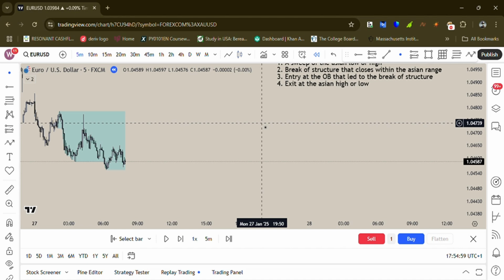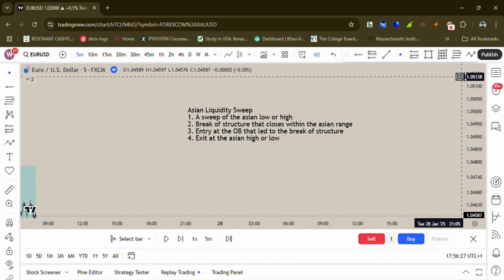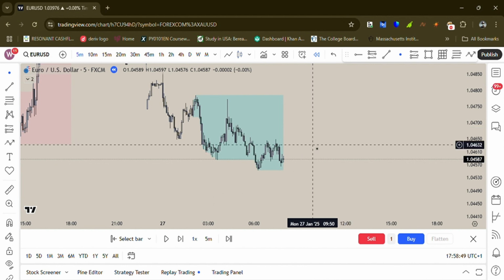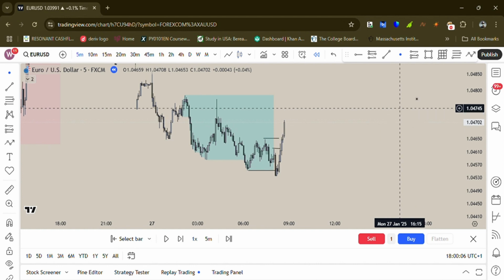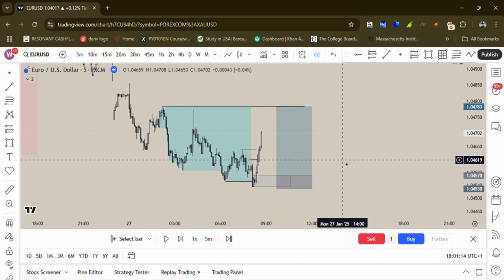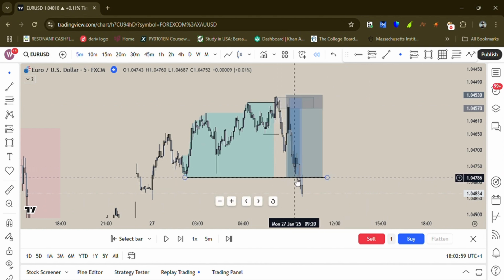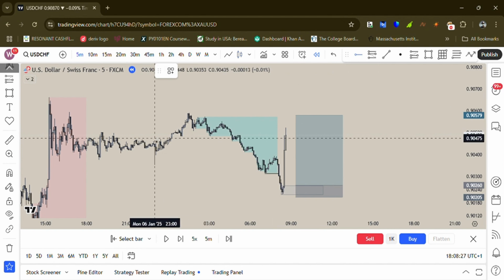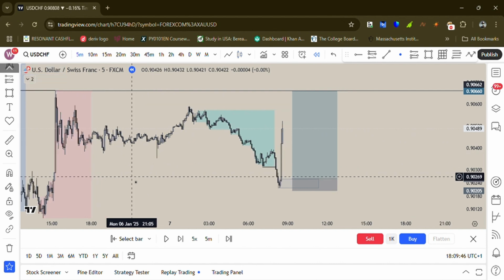How you can recover from massive loss on your prop firm challenge (+$700)